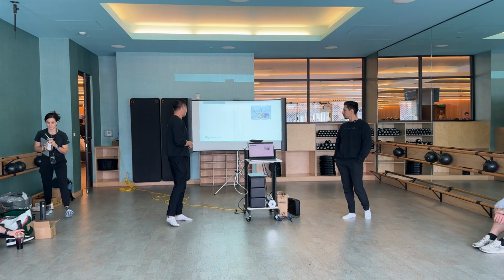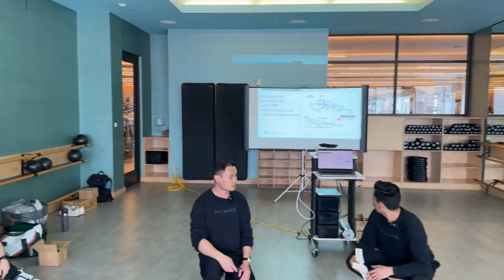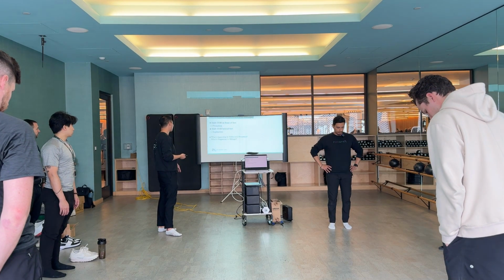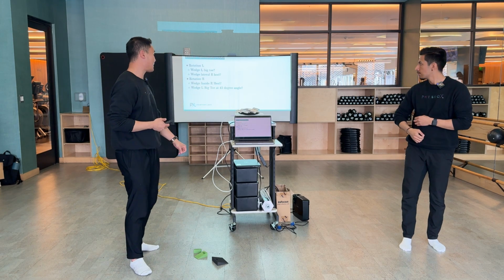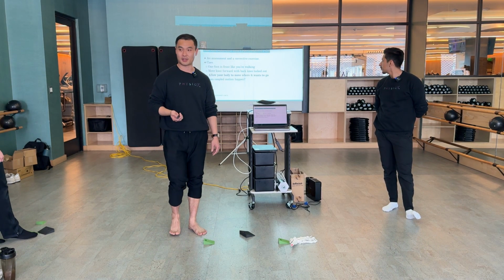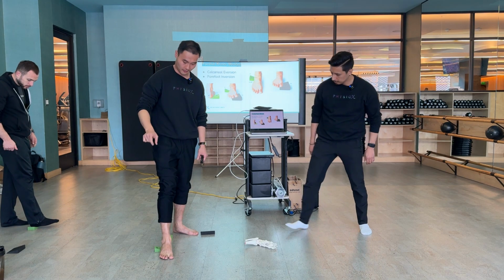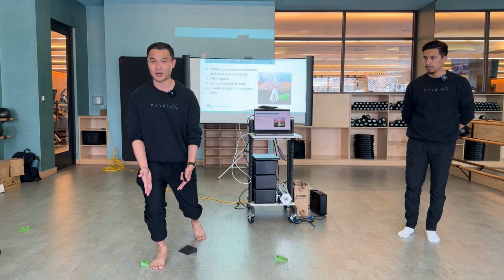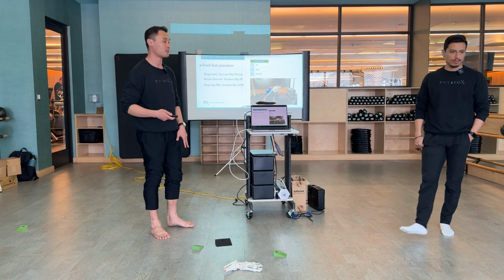Lower Body Closed Chain Mechanics of the Foot